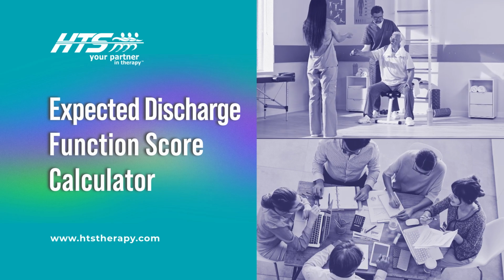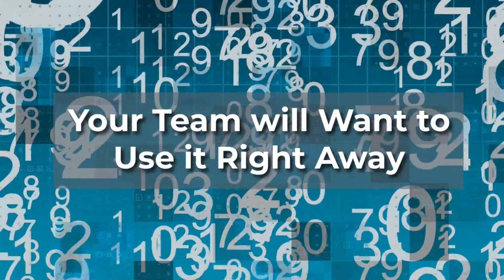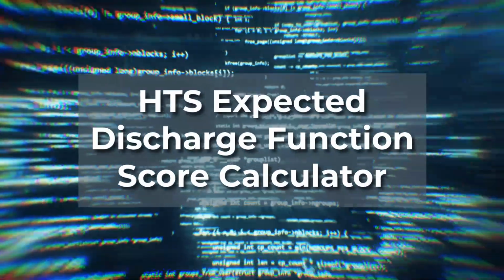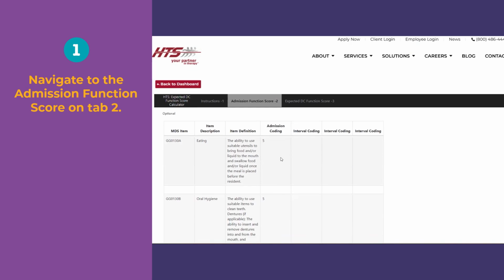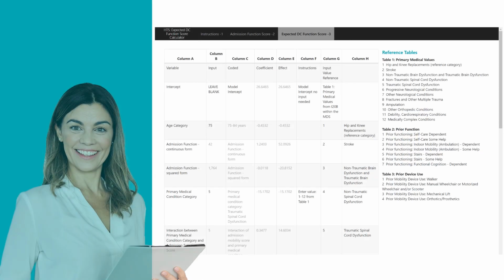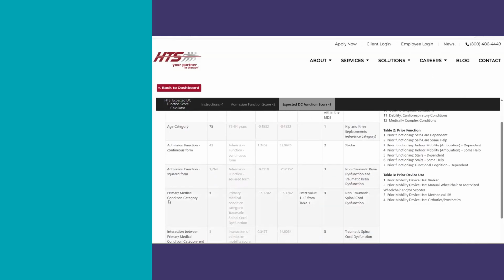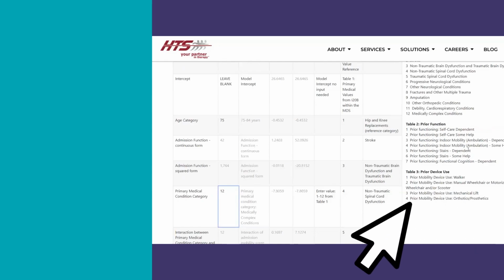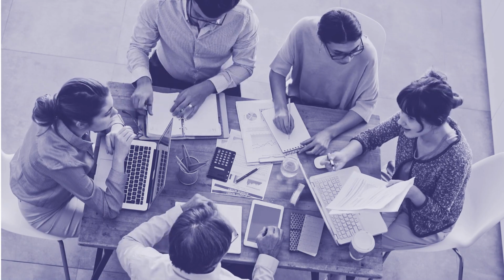HTS Expected DC Function Score Calculator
Transform discharge planning with the HTS Expected Discharge Function Score Calculator – a free tool designed to help therapists and healthcare providers streamline outcomes tracking and improve patient care.

In this video, we’ll walk you through:
✅ Why the Discharge Function Score matters for SNFs and patient outcomes
✅ How the calculator automates complex formulas in minutes
✅ Step-by-step instructions for entering data and generating results
✅ How to use the tool in interdisciplinary team meetings to guide care planning

This risk-adjusted score—developed by CMS—goes beyond tallying GG scores. It reflects the bigger picture of functional outcomes, team performance, and quality measures. With the HTS Calculator, your team can quickly access accurate discharge scores to improve care, compliance, and decision-making.

And the best part? The HTS Calculator is completely free. All we ask is that HTS is credited if you use or share it.

At HTS, our mission is simple: better outcomes for patients, stronger performance for providers.